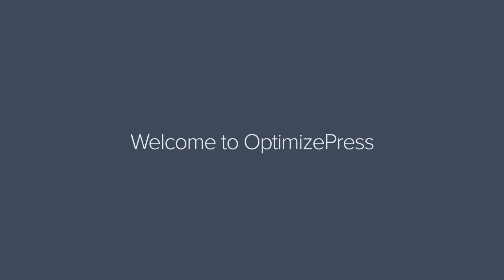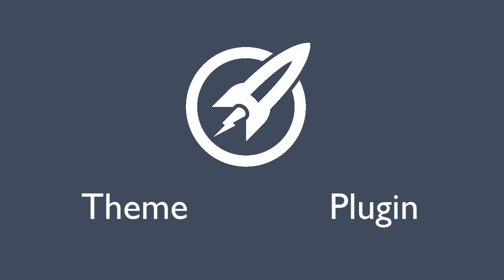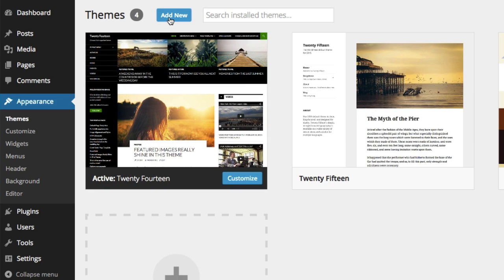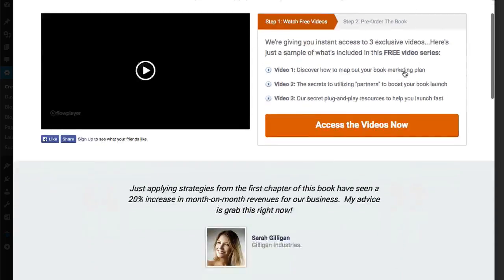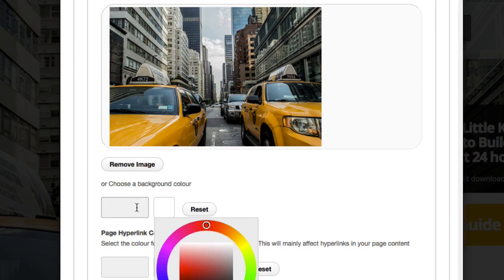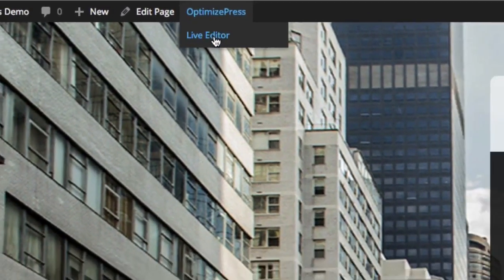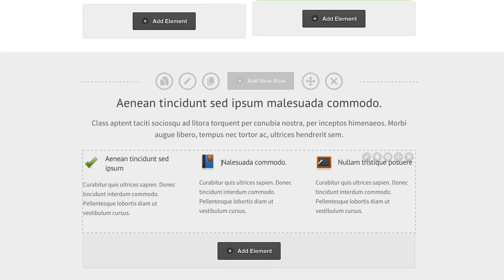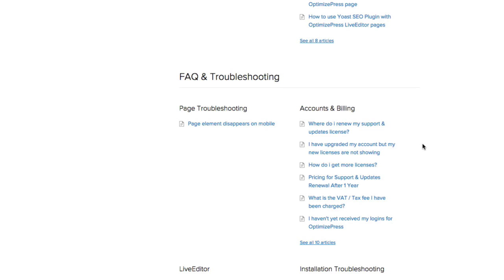How to Install